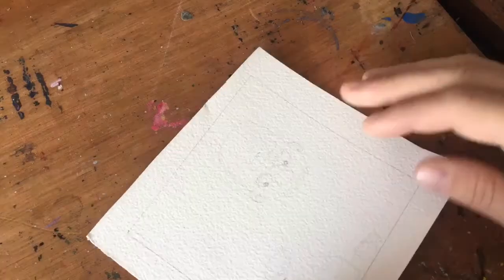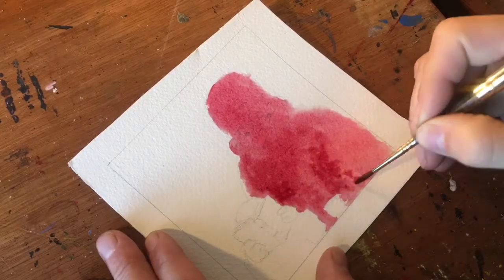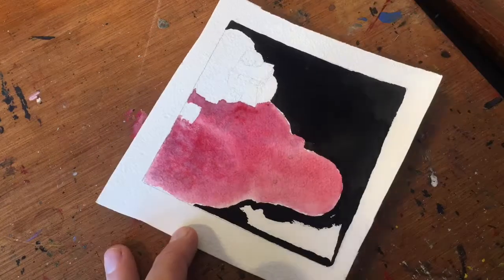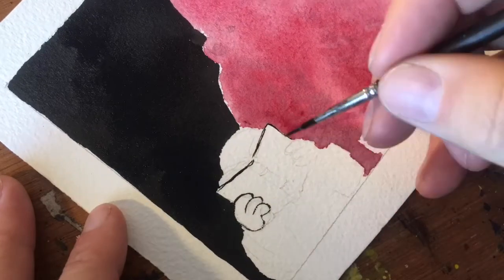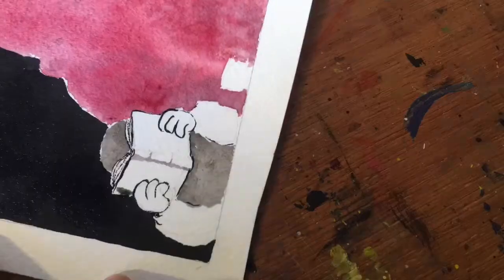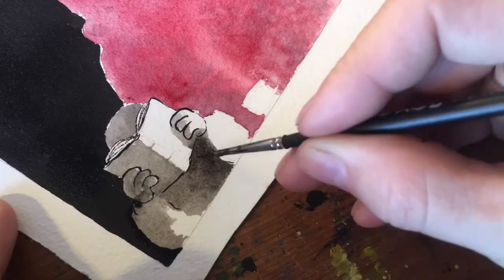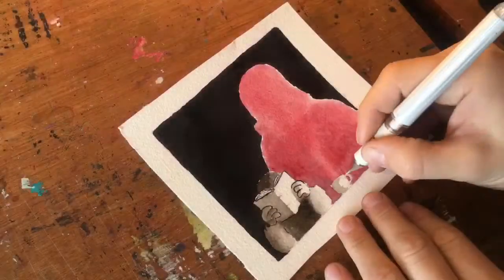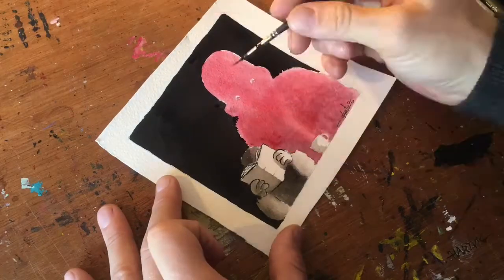I think this monster is afraid of coffee.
Ink and watercolor illustration